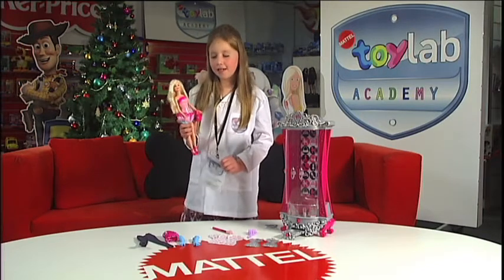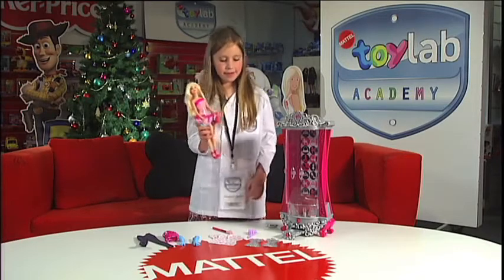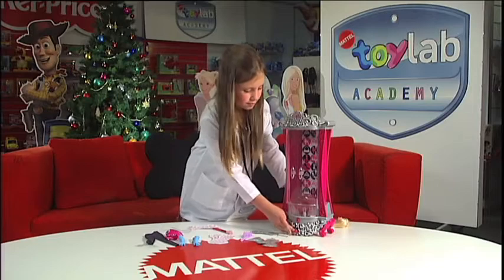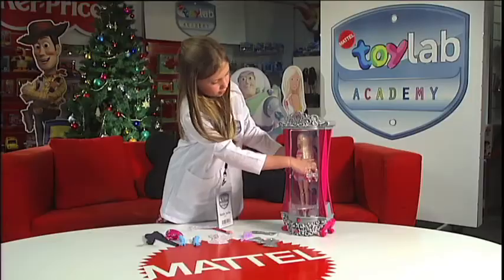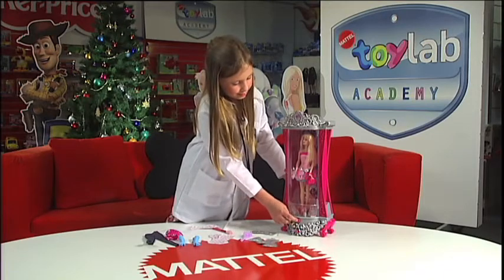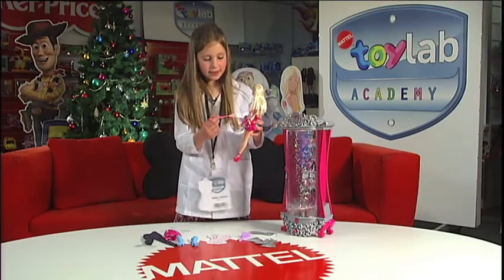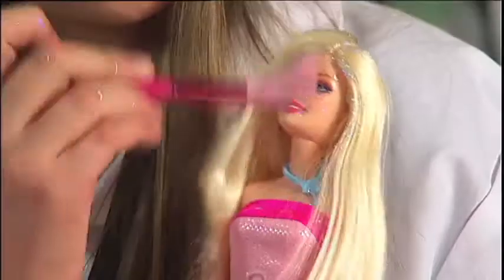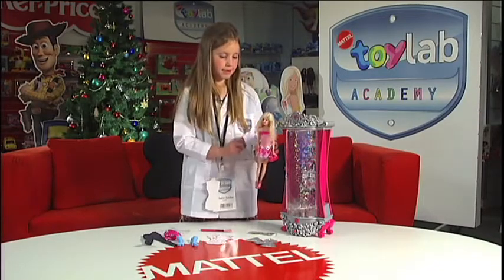Natalie reviews Barbie's Fashion Fairytale Glitterizer™ Wardrobe at Mattel's ToyLab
Natalie one of Mattel's new Trainee Toyologists reviews Barbie's Fashion Fairytale Glitterizer™ Wardrobe, a 2010 top toy for Christmas